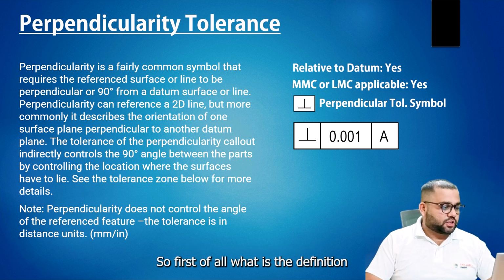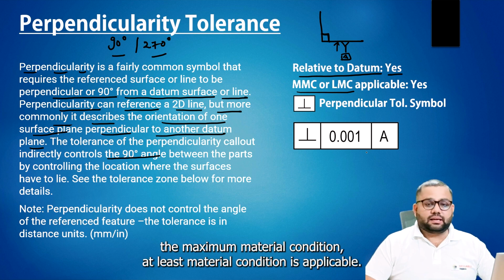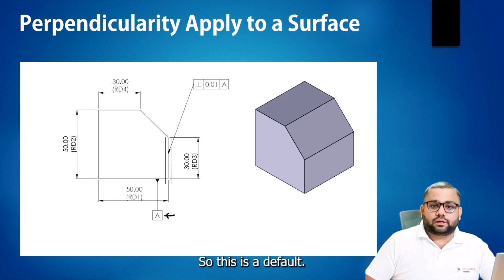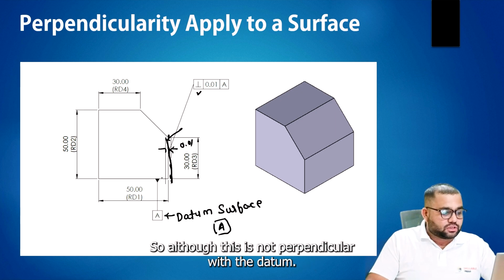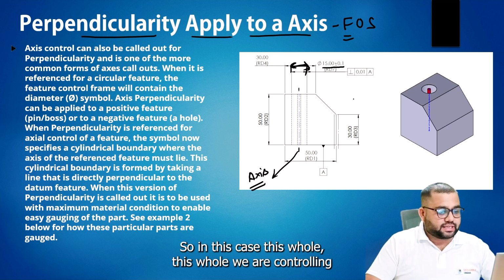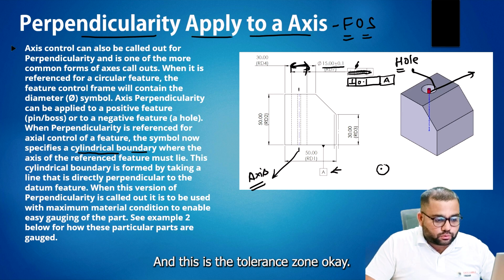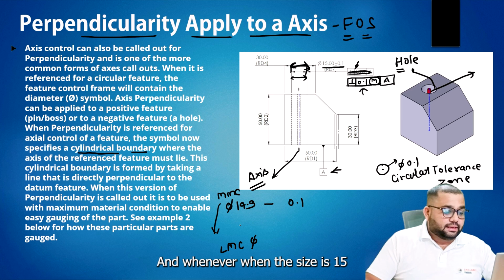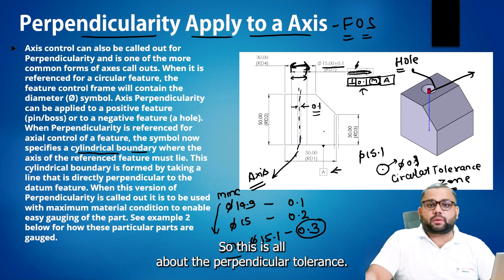Tutorial - 29th GD&T ||Perpendicularity Tolerance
Perpendicularity Tolerance in Geometric Dimensioning and Tolerancing (GD&T) | Explained Simply

Perpendicularity ensures that a feature, such as a surface or axis, is exactly 90 degrees to a referenced datum within a specified tolerance zone. It controls both orientation and form, making it essential for precise assemblies and proper fits.

In this video, we’ll explain how Perpendicularity Tolerance works, how it’s represented in engineering drawings, and where it’s applied in real-world parts. Don’t miss the practical examples!